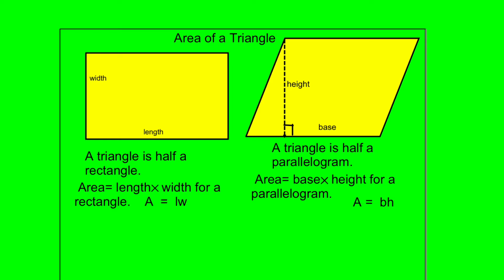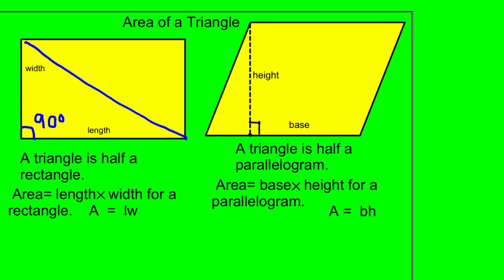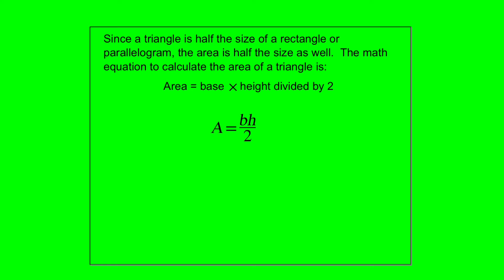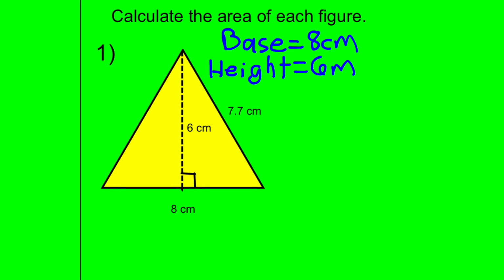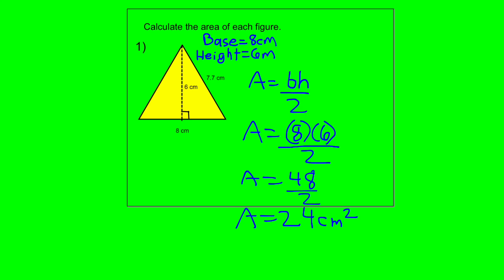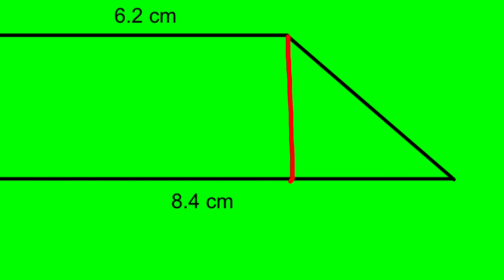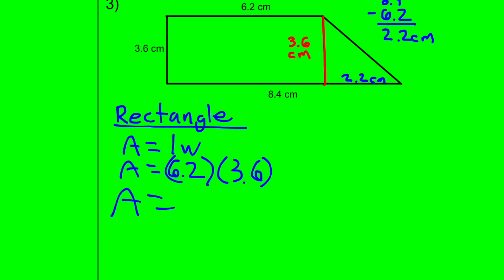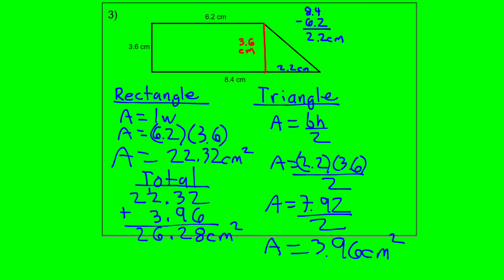Grade 8 Area of a Triangle Review